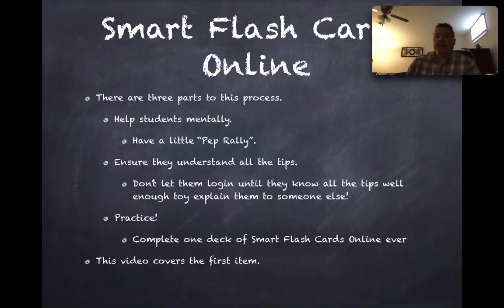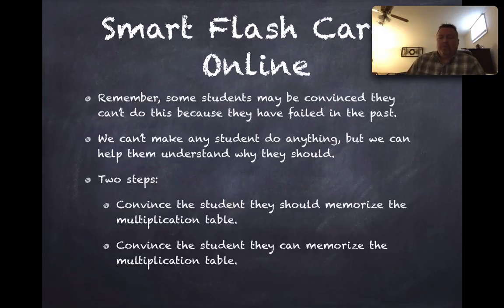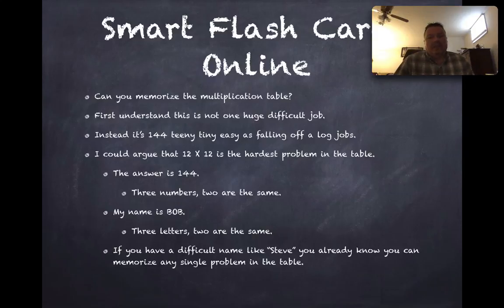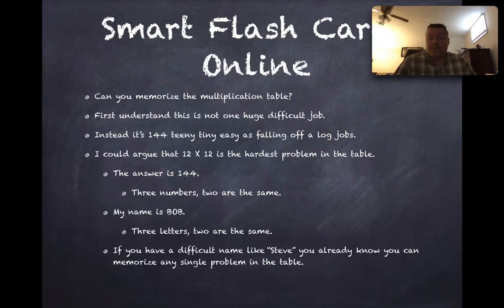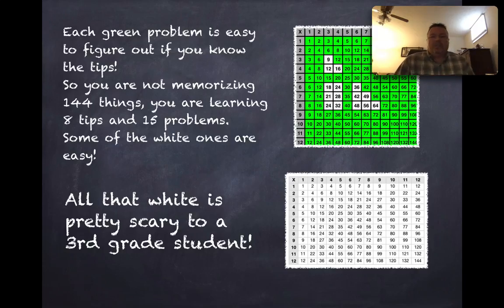Prepration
If your child is struggling with math, the first thing you need to do is talk to them!